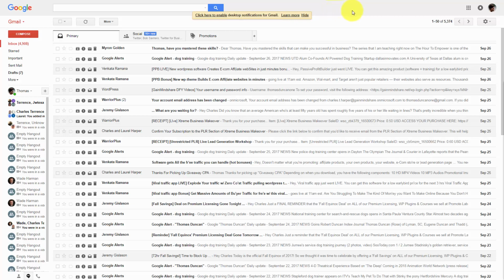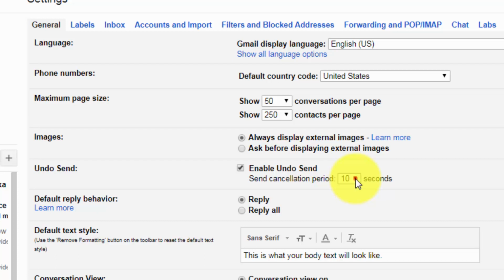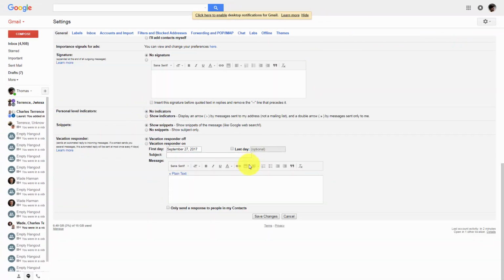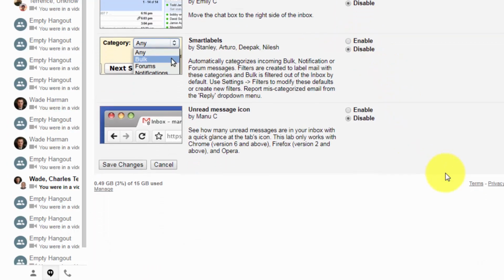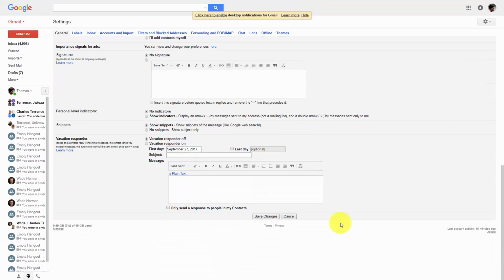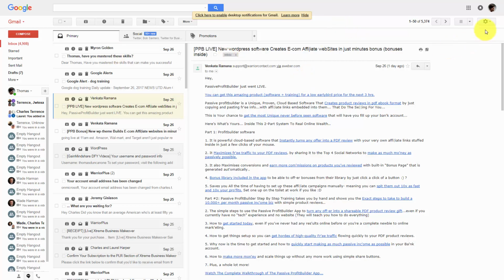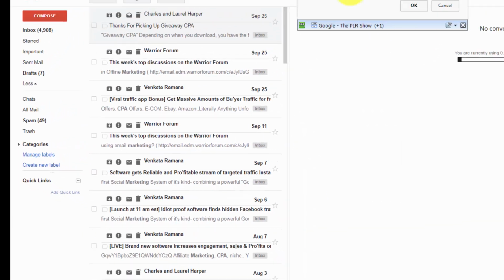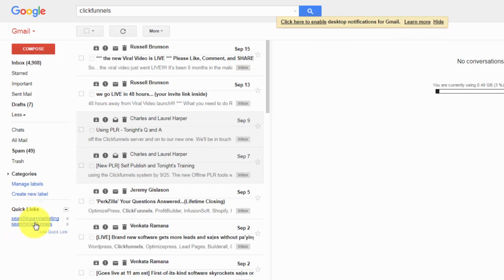Gmail Internal Productivity Hacks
You are going to become a BILLIONAIRE immediately. Convert your time into MONEY. “Google Productivity Tools” is a video course with a secret to becoming a Successful entrepreneur and having a LUXURIOUS lifestyle. Don’t wait for a single minute, watch it now!